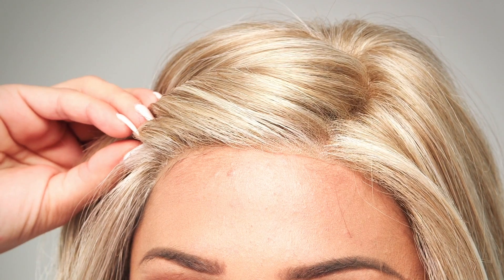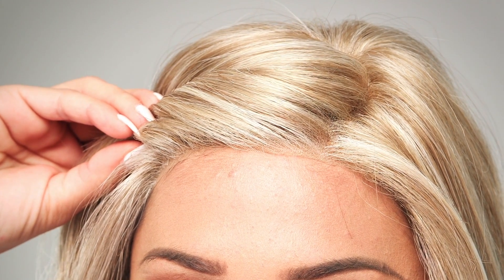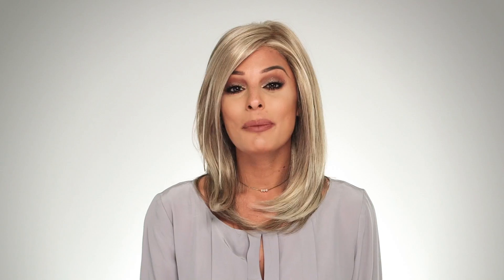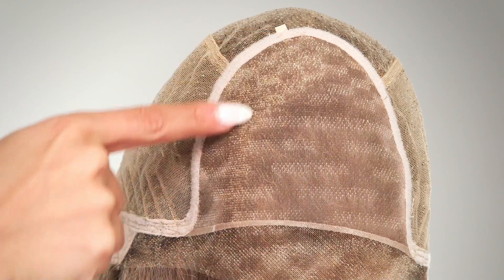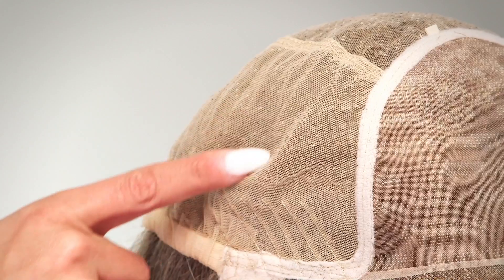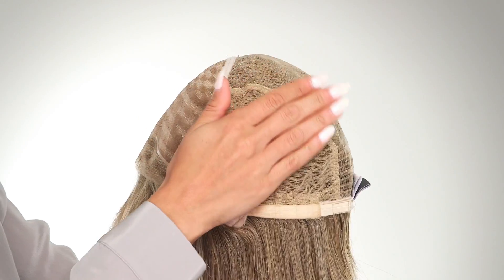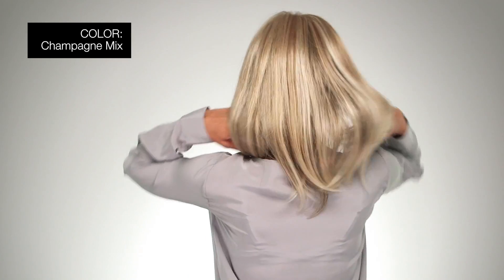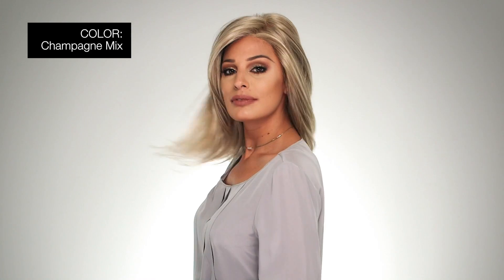Affair Lace Front Wig by ELLEN WILLE | Hair Society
The Affair Wig by Ellen Wille is a glamorous, long style with light wispy layers. More details @

This cut is seamlessly blended and is a gorgeous ready to wear style. The longer fringe frames the side of the face, creating a stylish and elegant feel. An impeccable ear to ear extended lace front offers styling versatility and a seamless, natural appearance. The premium synthetic fiber used to create the Ellen Wille Affair mimics the appearance, feel and movement of biological hair. The Hair Society Luxury Collection by Ellen Wille is 100% hand-tied, monofilament, with a beautiful lace front.